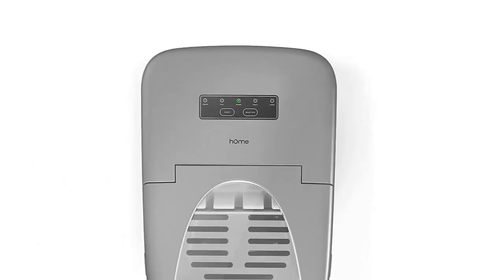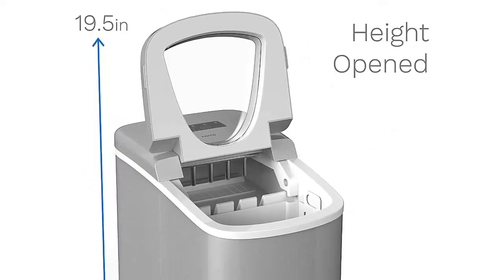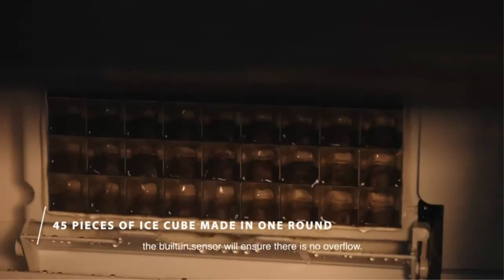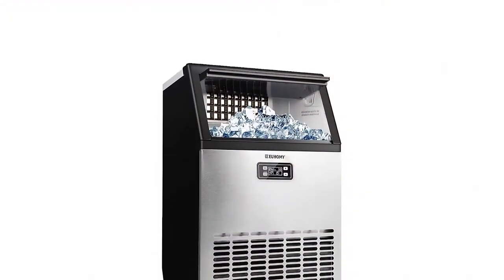Top 5 Best Ice Makers 2021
► Best Ice Makers List:

1. hOmeLabs Chill Pill Countertop Ice Maker

2. Vremi Very Nice Ice Maker for Countertop

3. IKICH Portable Ice Maker Machine

4. Euhomy Commercial Ice Maker Machine

5. Frigidaire EFIC102-RED Compact Making Machine

All of these videos in this channel belongs to the website owner and the product owner. This channel is for general information purposes only. If you buy any goods from the link, I will get some commission.